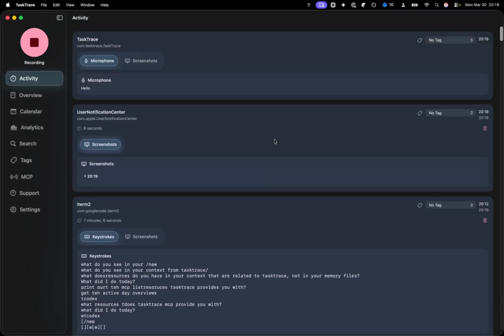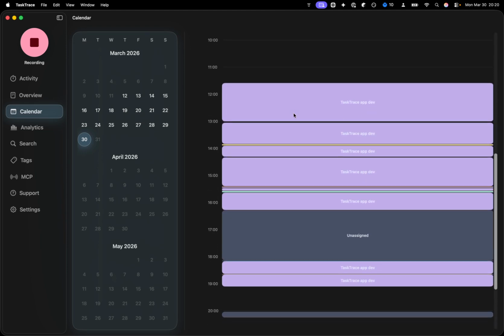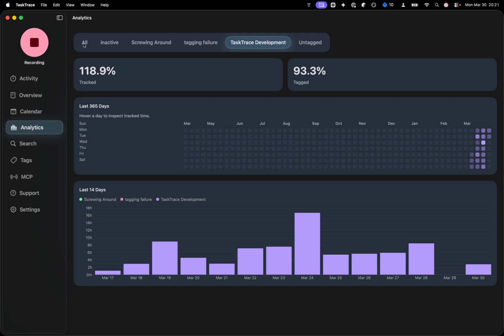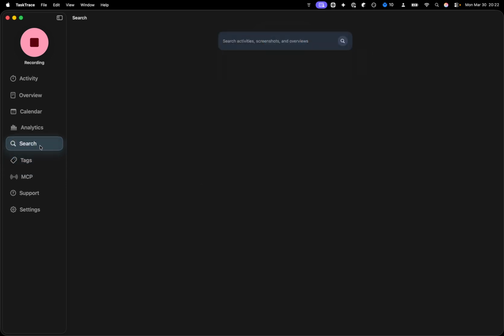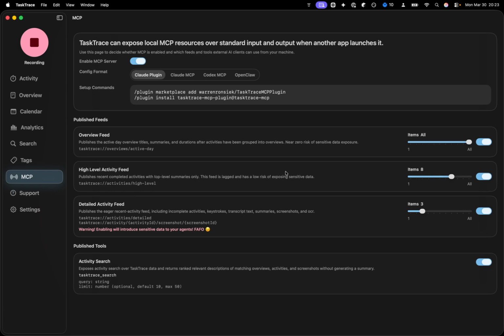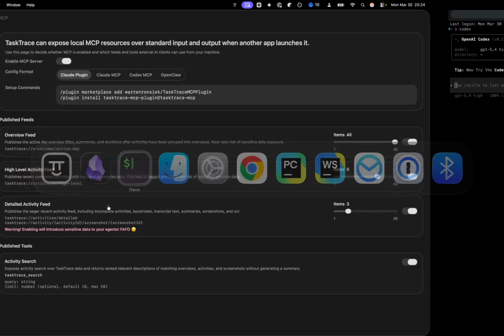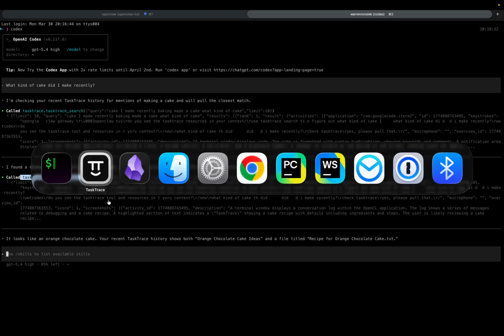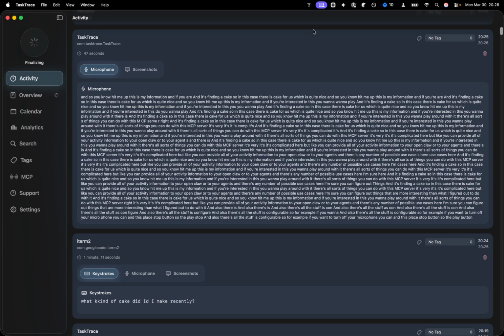TaskTrace Demo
A walkthrough of all the features of the TaskTrace desktop application for MacOS.